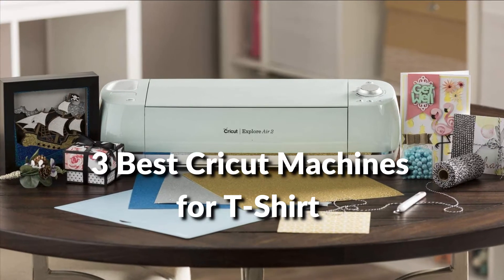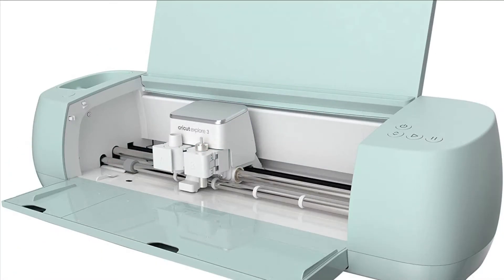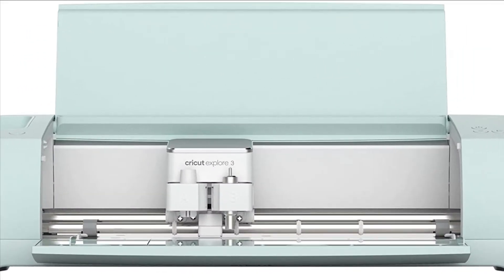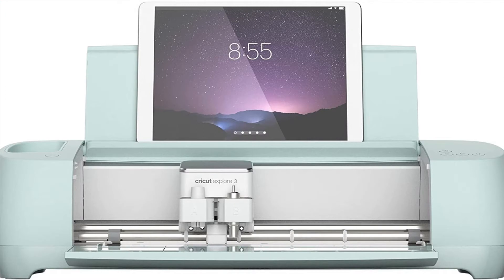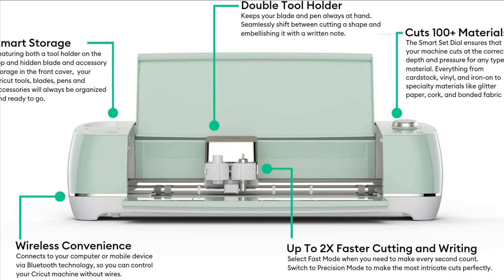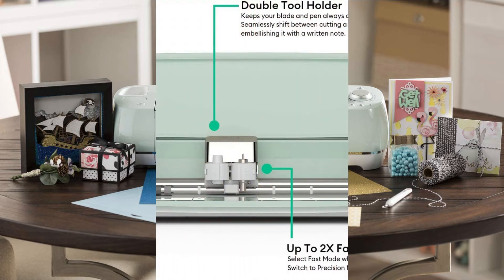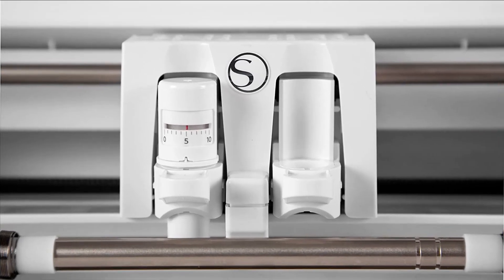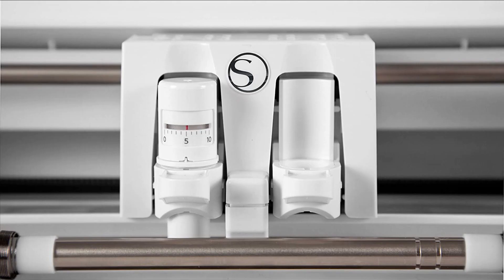3 Best cricut machine for T shirts in 2022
List of 3 Best cricut maker machine for T shirt to buy in 2022.

1. Cricut explore 3 machine for t shirt

2. Cricut Explore Air 2  machine for T-shirt

3. Silhouette cameo 3 machine for t shirt